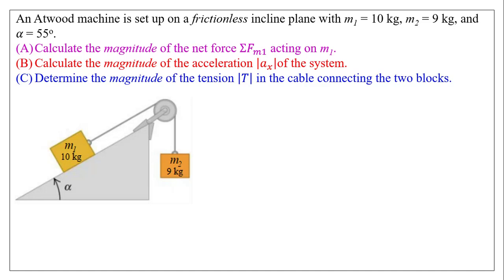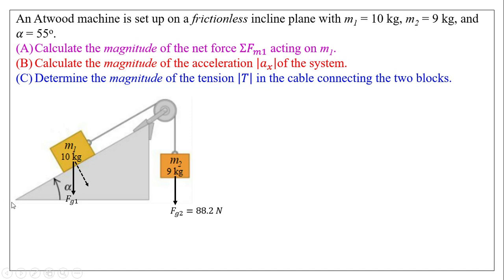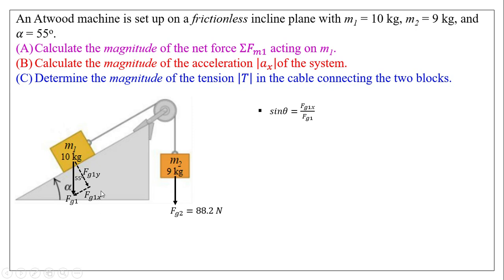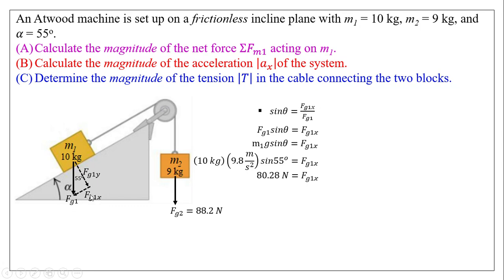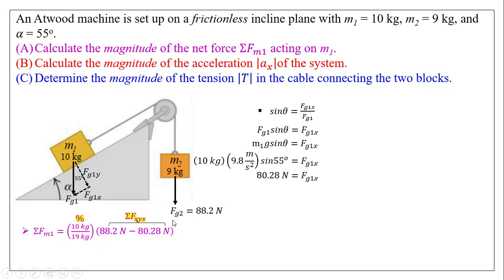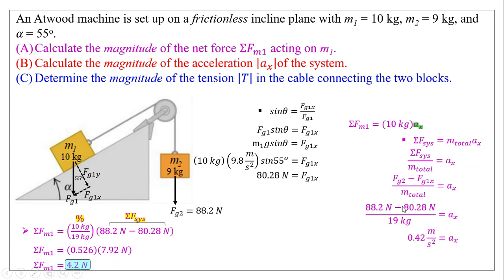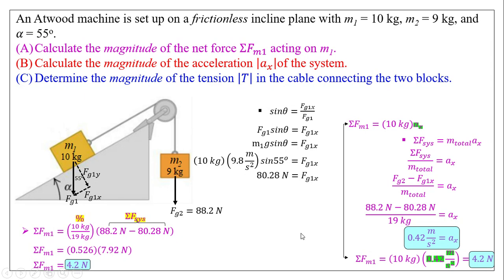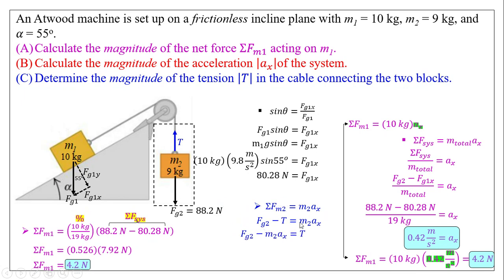Atwood Machine_Inclined Ramp_1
An Atwood machine is set up on a frictionless incline plane with m1 = 10 kg, m2 = 9 kg, and 𝛼 = 55o.
Calculate the magnitude of the net force Σ𝐹_𝑚1 acting on m1.
Calculate the magnitude of the acceleration |𝑎_𝑥 |of the system.
Determine the magnitude of the tension |𝑇| in the cable connecting the two blocks.